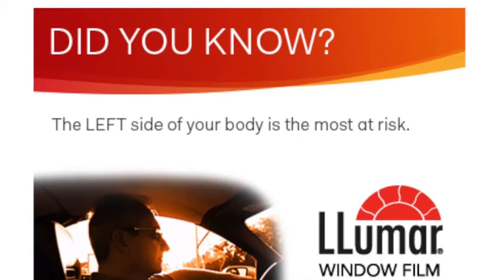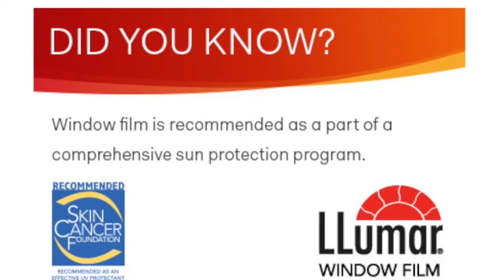window tint cancer prevention